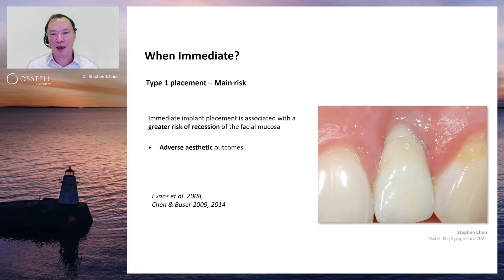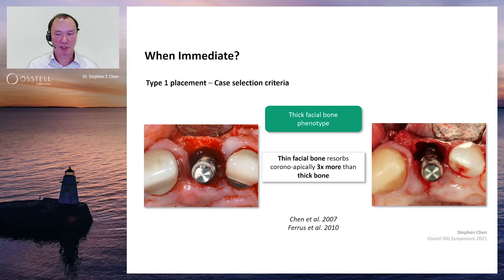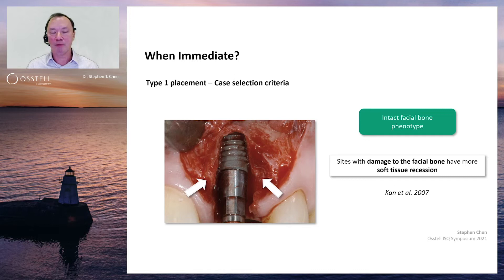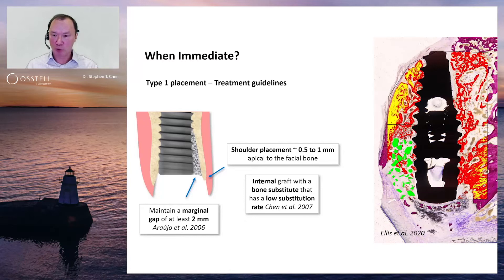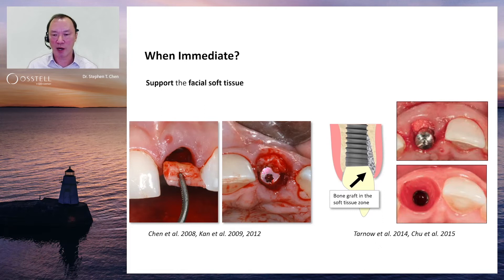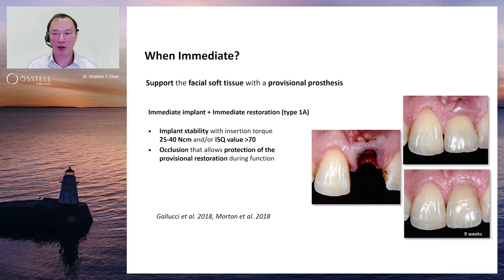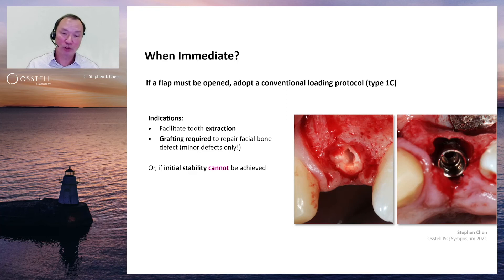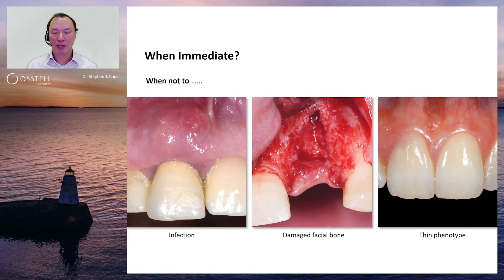When Immediate implant placement?